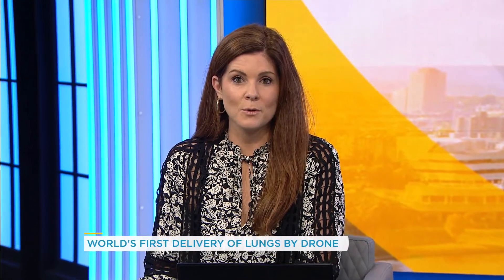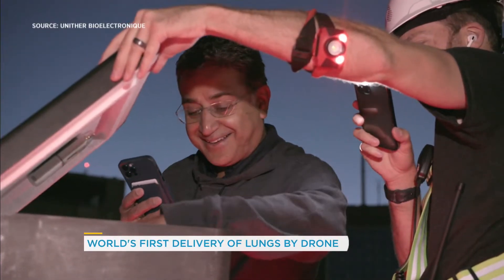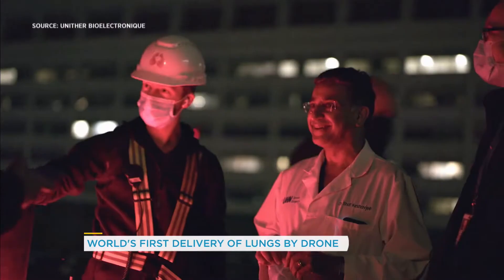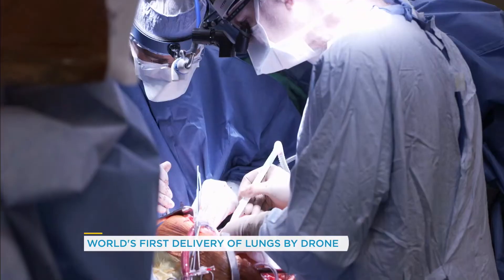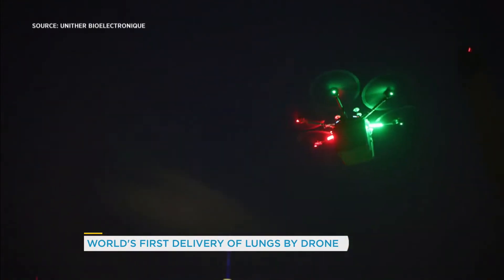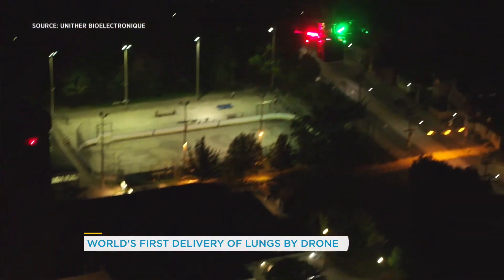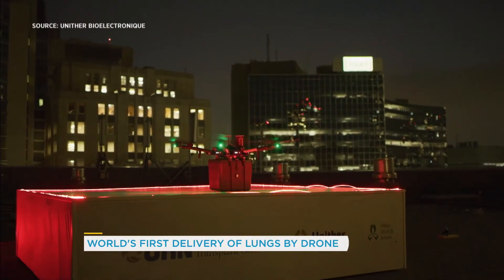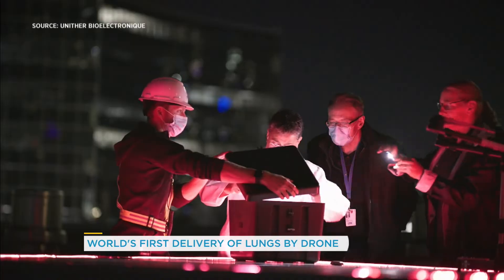Toronto doctors complete world's first lung transplant via drone delivery | Your Morning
The drone flew with the lungs for six minutes.